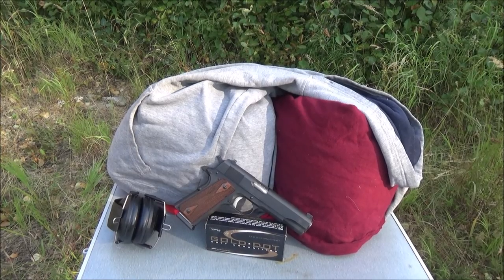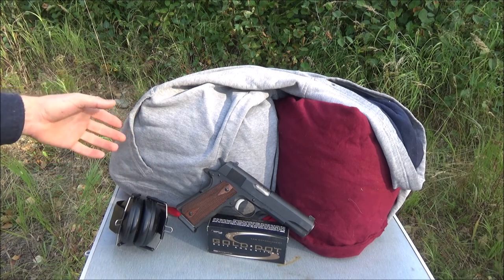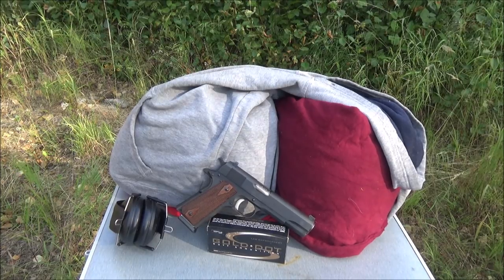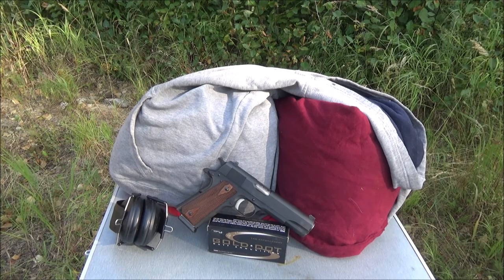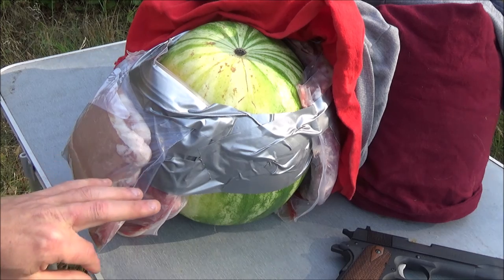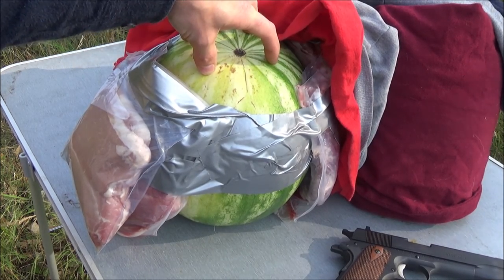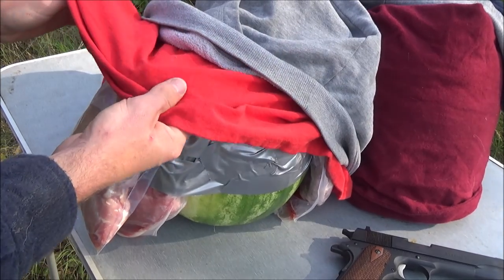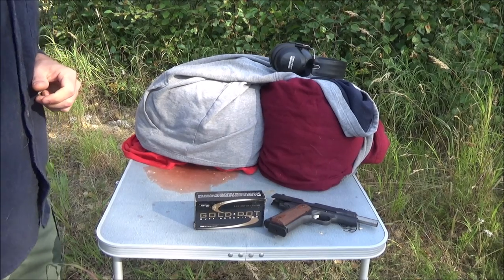Meat Target Testing: Why I use it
The meat target is something I changed to using for testing terminal ballistics. This is a video on why I use it, and the process I use. Feel free to use it yourself and make your own choices on carry ammo.